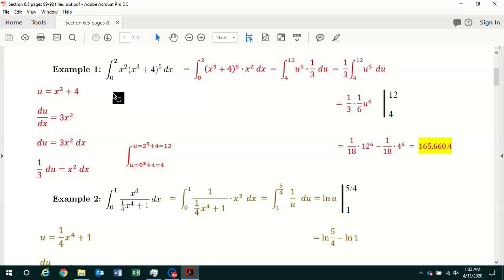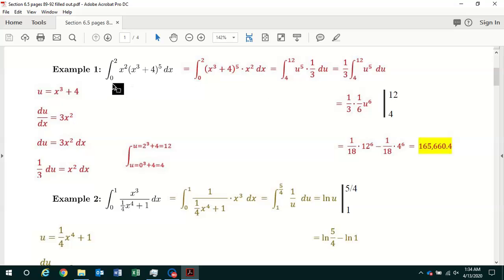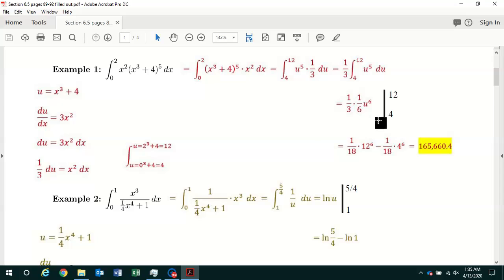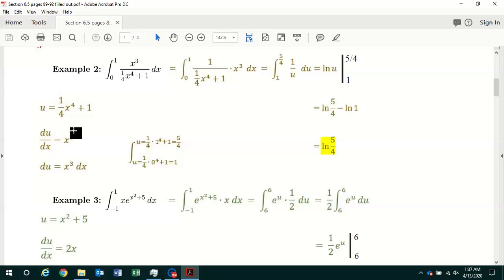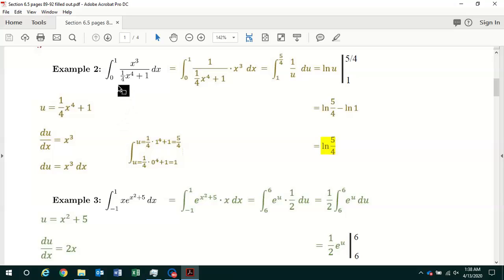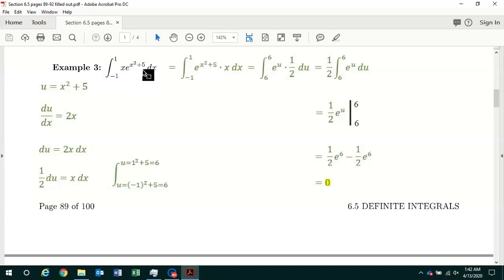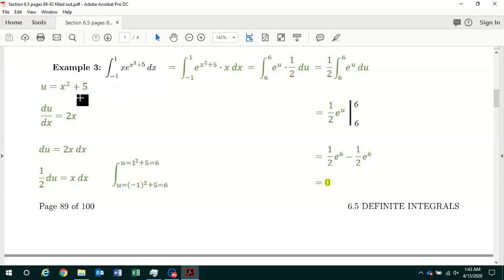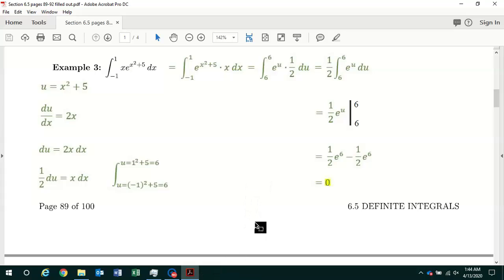Math 132 Definite Integrals Page 89